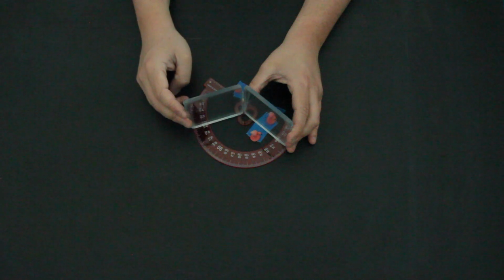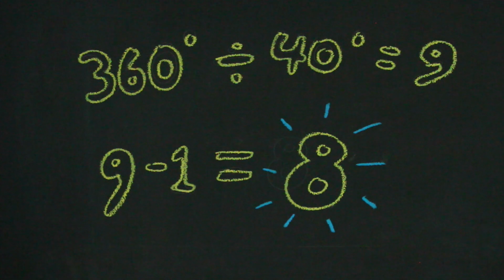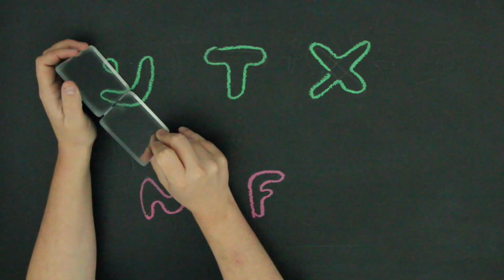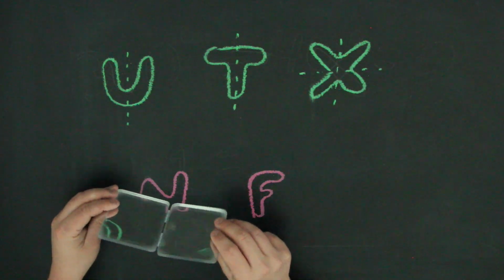Exploring with Mirrors - Changing the Equation: Art Math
Main Idea
Students will use rulers, compasses, and protractors to place three mirrored surfaces at specific angles to create complex, symmetrical reflections of colorful patterns in a kaleidoscope. They will then explore the math involved in the construction and in the reflected patterns.

INTRODUCTION
When light enters a kaleidoscope, the mirrored surfaces bounce the light back and forth (think of a ball bouncing off a wall), creating multiple images of the beads, sequins, and other objects inside. Students will discover the relationship between the number of images they see and the position of the mirrors. For instance, a two-mirror kaleidoscope with mirrors positioned in a V-shape with a 45-degree angle will create eight reflections, or a four-pointed star. However, if the two mirrors are situated at 90 degrees, then four images, or a two-pointed star, will appear. A 30-degree position will create twelve images, or a six-pointed star.